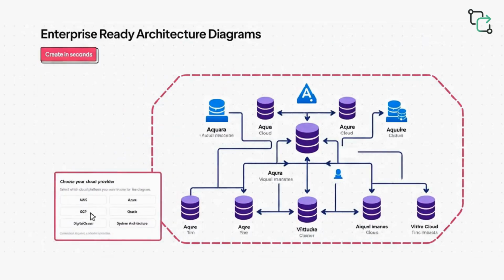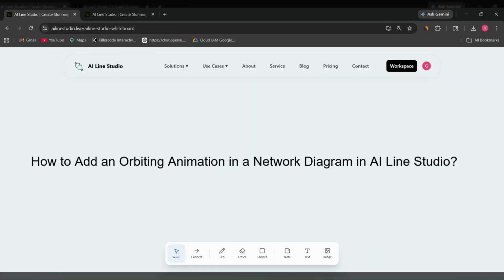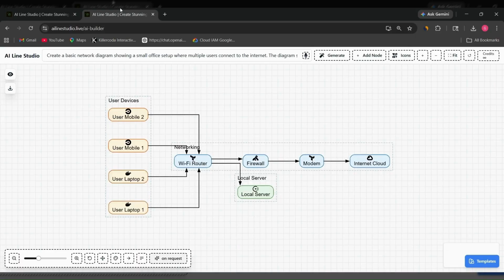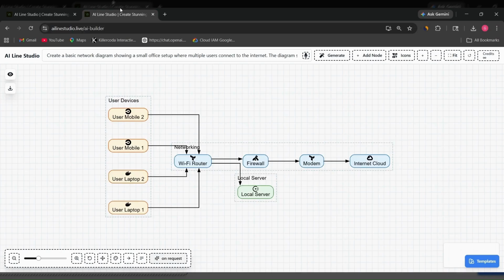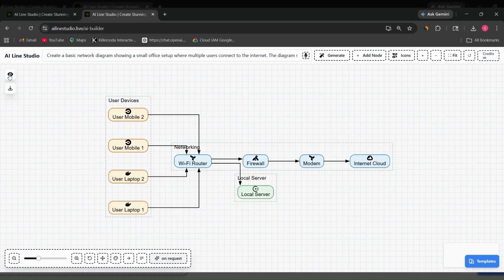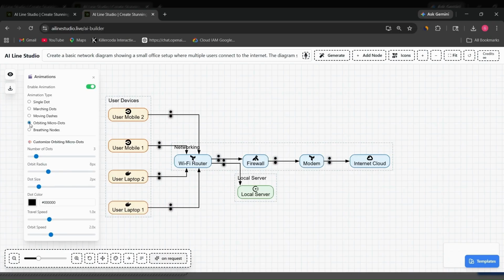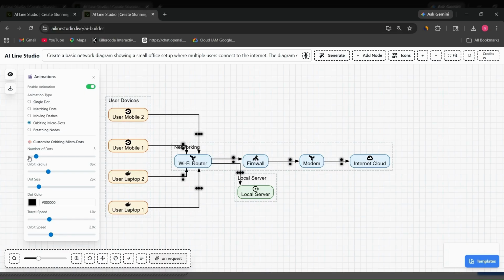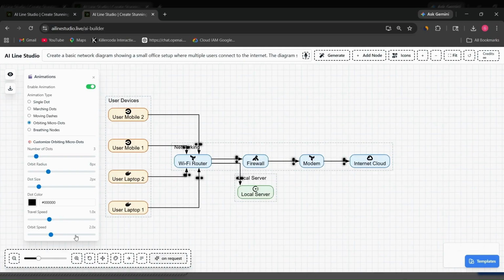Add Orbiting Animation Network Diagram: AI Line Studio Tutorial 94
AI Line Studio Orbiting Animation Network Diagram Tutorial Visio Alternative

Static icons fail to communicate active wireless services or satellite coverage

This AI network diagram generator introduces orbiting animation where small particles circle around nodes to represent active status coverage and broadcasting behavior

Show which nodes are active
Visualize wireless coverage
Highlight central hubs in your network

This is an advanced network node animation tool and a powerful visio animation alternative

Static diagrams show placement
Orbiting animation shows activity

Understand network behavior instantly
Identify active nodes and coverage areas
Communicate system state without extra labels

This is not just a diagram
It is a live network visualization

Orbiting animation with particles or rings circling selected nodes
Use cases including WiFi access points satellite uplinks load balancers and active nodes
Customization options for speed radius particle count color and direction
Combine node orbit animation with link animations for complete flow visualization
Export as animated GIF or MP4 for presentations and documentation

Visio does not support native node animation without complex workarounds
Lucidchart does not support node based animation effects
draw io rotates shapes instead of showing orbit based activity
AI Line Studio enables true orbit animation without altering node structure

Only AI Line Studio provides node level animation
Only AI Line Studio enables visual communication of activity and coverage

Wireless network diagrams showing access point coverage
Satellite communication diagrams showing active uplinks
Load balancer diagrams showing traffic distribution
Cloud architecture diagrams highlighting active services
Enterprise networks showing primary and secondary nodes

Most tools show static infrastructure
AI Line Studio shows dynamic systems

Designed for engineers who need to communicate activity clearly
Built to transform diagrams into visual intelligence

Built in India for global network architects

0:00 Why static icons fail in wireless diagrams
1:10 What is orbiting animation visual example
2:30 Step one selecting the node
3:15 Step two enabling orbit effect
4:00 Customizing speed radius color and direction
5:20 Live demo WiFi coverage visualization
6:45 Live demo satellite uplink
8:00 Combining node orbits with link animations
9:00 Comparison with other tools
10:00 Exporting animated diagrams

Comment what node would you animate first wifi access point satellite or load balancer